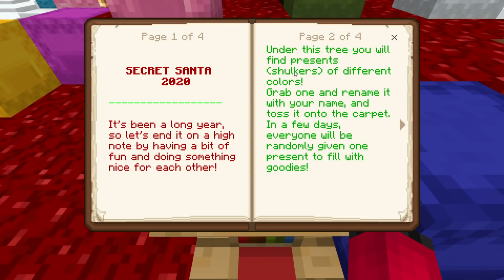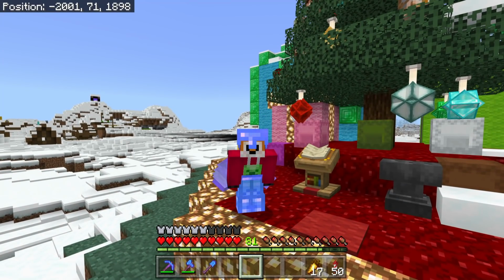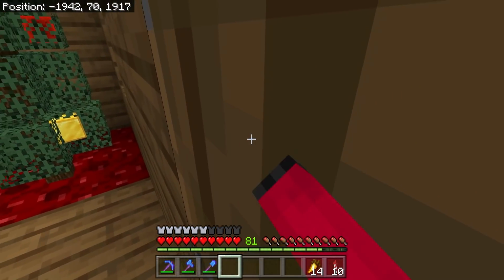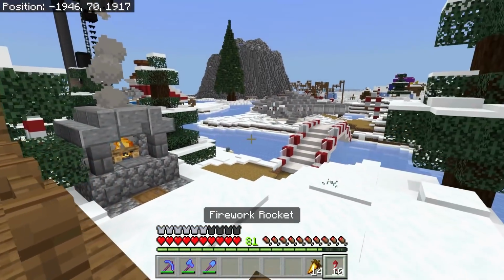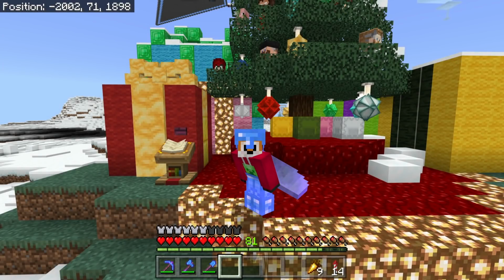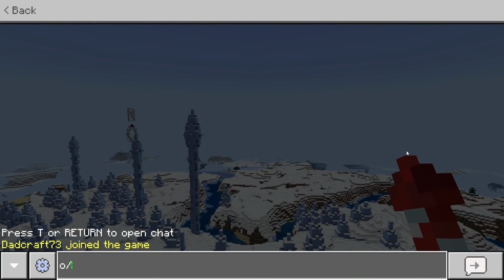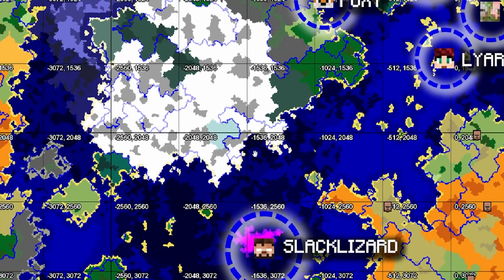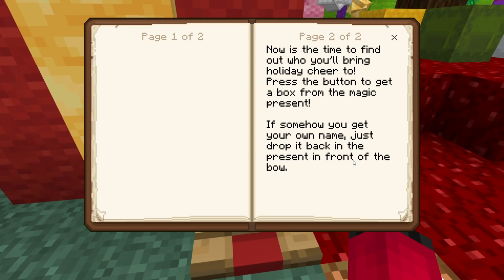THE RETURN | Truly Bedrock Season 2 [62] | Minecraft Bedrock Edition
In this episode I build a giant snowman, a floating house at Slack's base and an old friend returns.

This edition works on Windows 10, Pocket Edition, Android, iOS, Xbox, Nintendo Switch. PS4 and other devices.